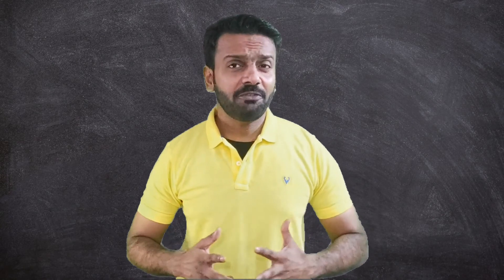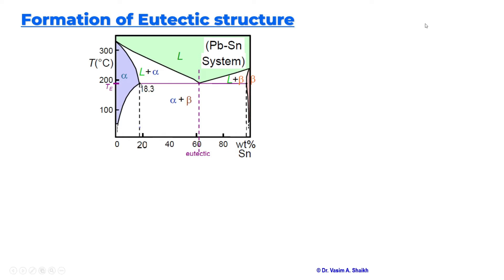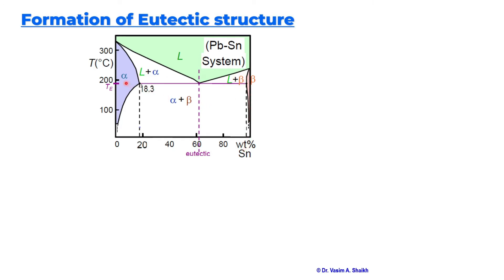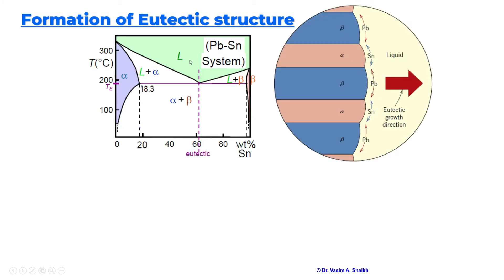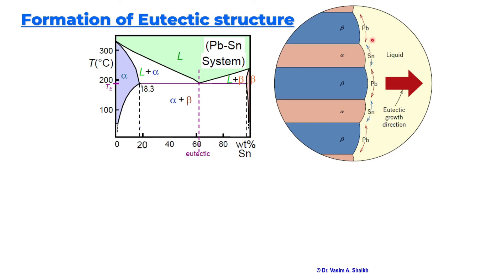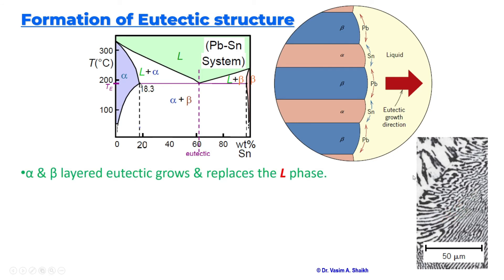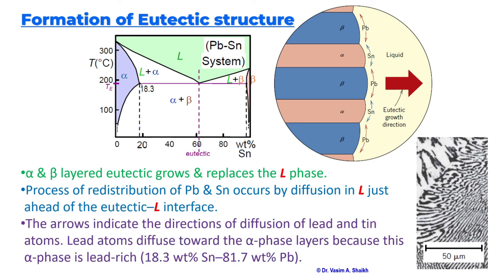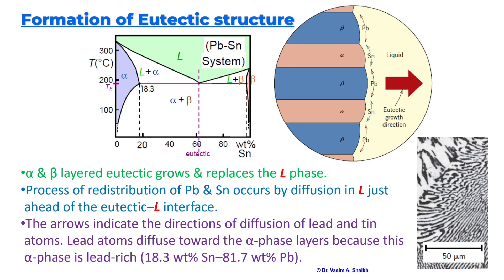Formation of Eutectic Structure | Materials Science Engineering | Dr. Vasim A. Shaikh